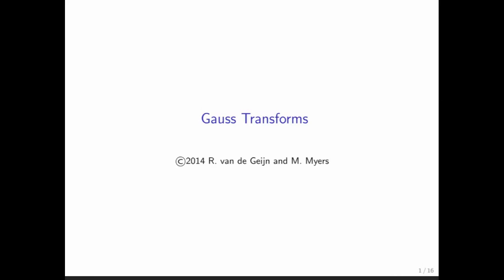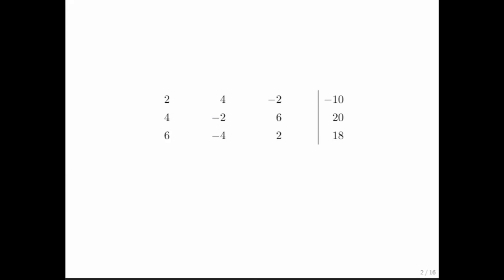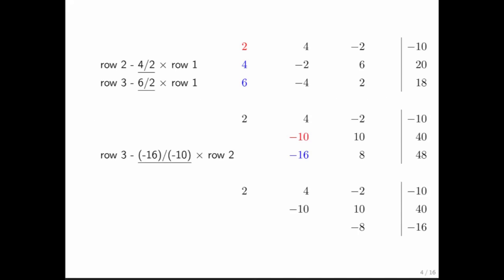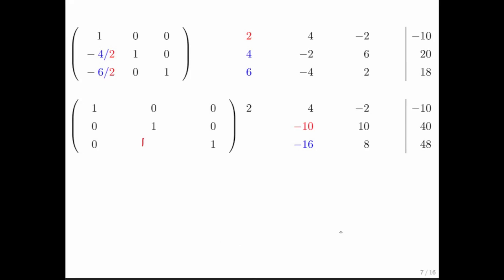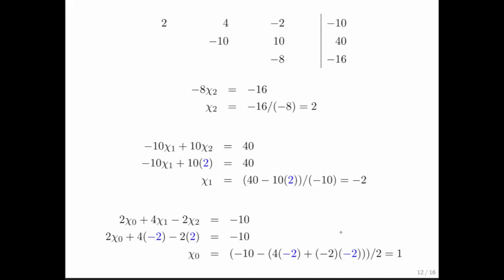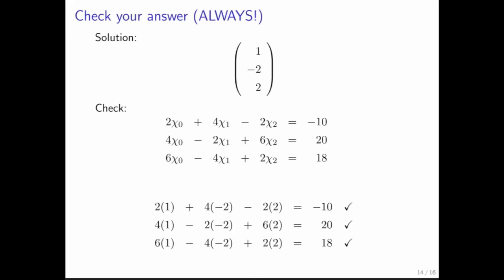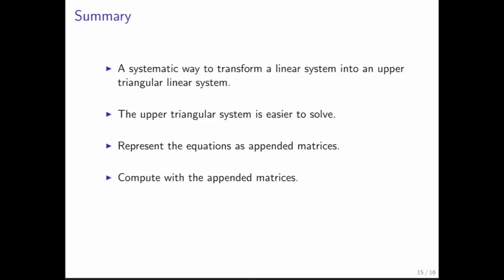6.2.3 Gaussian elimination with Gauss Transforms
6.2.3 Gaussian elimination with Gauss Transforms